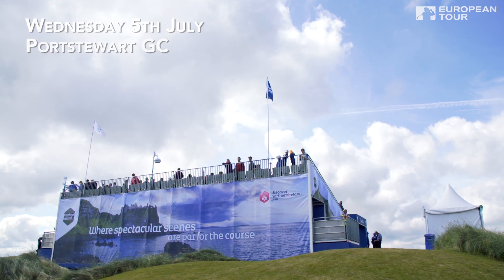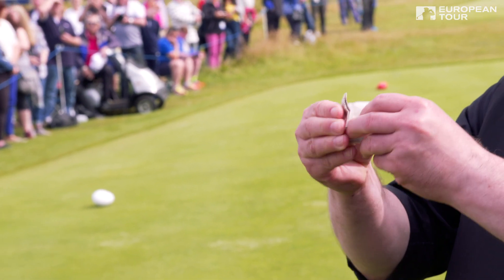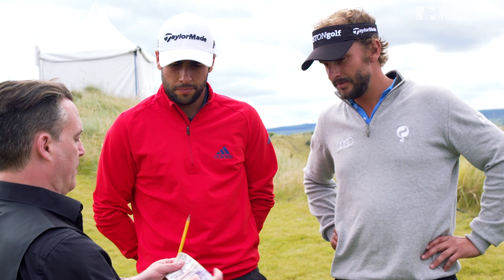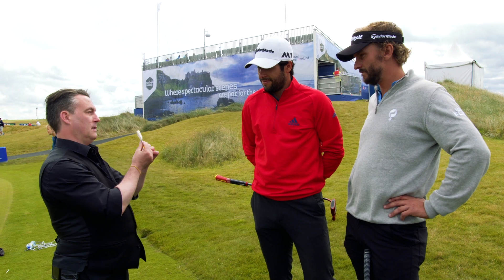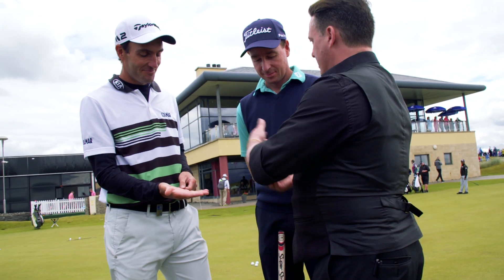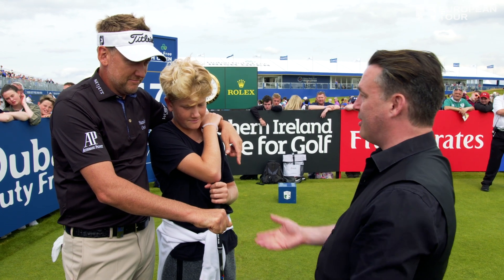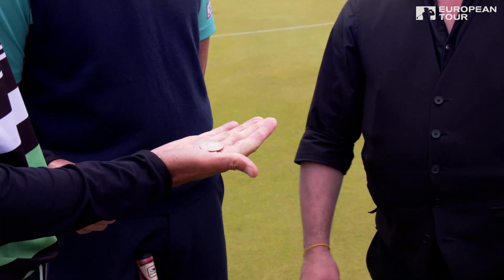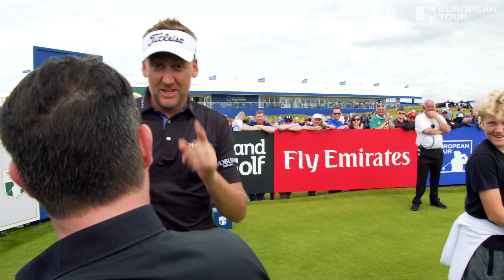Poulter and Beef can't believe magic trick